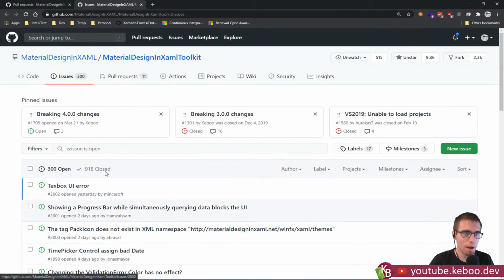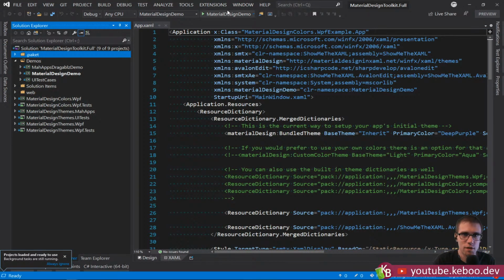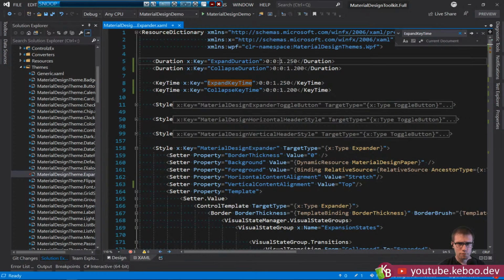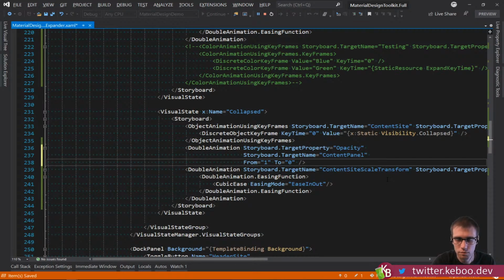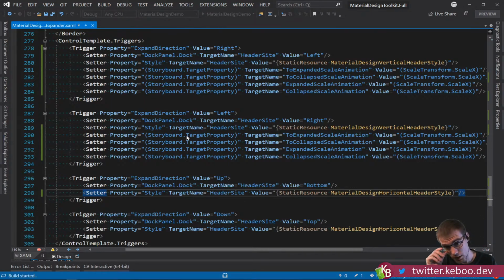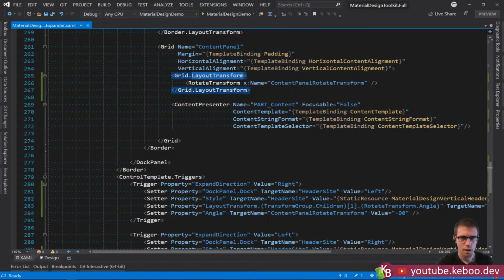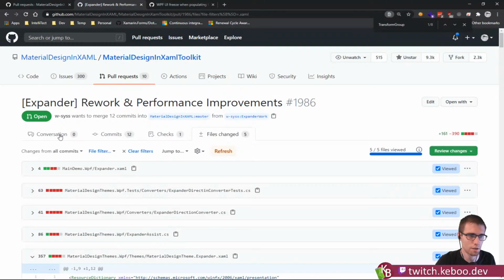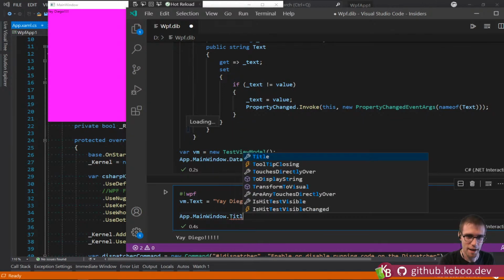C#/WPF - Material Design in Xaml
In this steam we work on changes to the expander control.